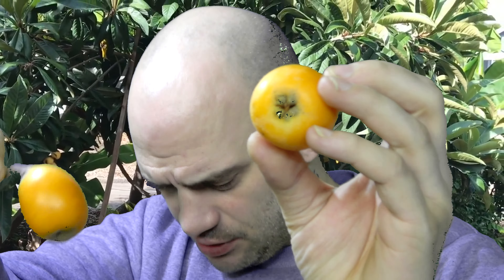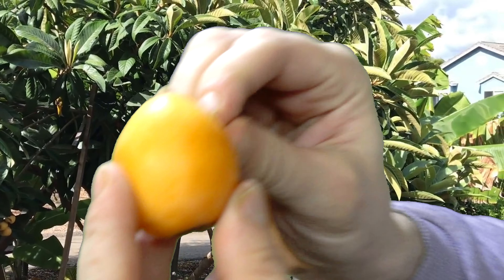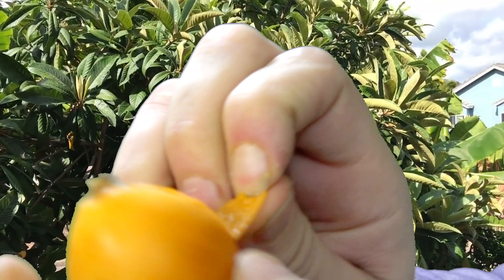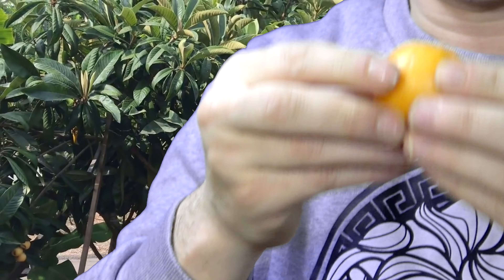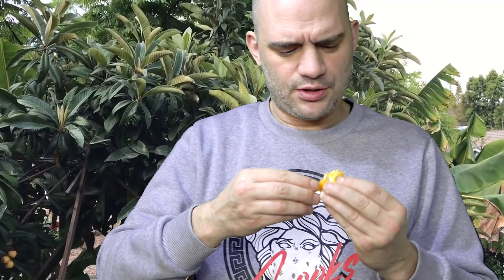WHAT IS A LOQUAT AND WHAT DOES IT TASTE LIKE? KRAZYS COOKBOOK EXOTIC FRUITS SPECIAL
KRAZYS COOKBOOK IS BACK, FOR AN EXOTIC FRUIT SPECIAL, TODAY KRAZY AND SPECIAL GUEST TEEGEE ARE TRYING OUT LOQUAT AND TELLING YOU HOW TO  EAT THEM, AND EXPLAINING WHAT THEY TASTE LIKE, MAKE SURE YOU SUBSCRIBE TO THE CHANNEL SO YOU DO'NT MISS THE REST...